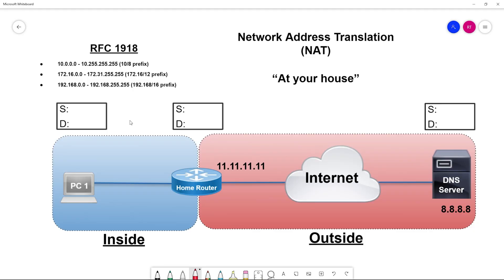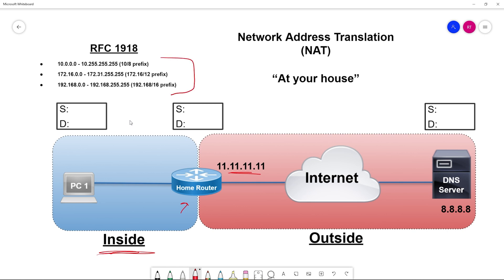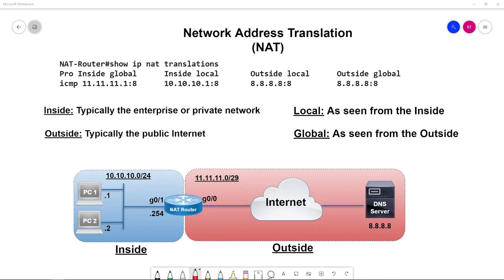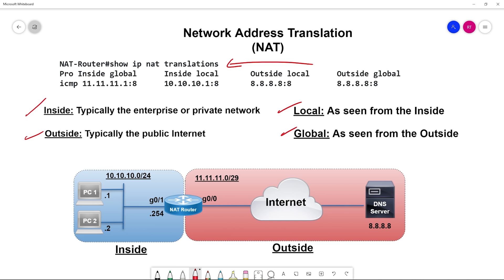Network Address Translation (NAT) explained | Static and Dynamic using Pools CCNA 200-301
In this video I wanted to cover NAT theory, so what the heck is it ?

At the most basic level, Network Address Translation (NAT)  lets us translate one set of IP addresses, to another. So like a private address to a public address or maybe even a private address to a private address. The original purpose of NAT was to use it to slow the consumption of IPv4 addresses.

 IPv4 has about 4.2 billion addresses available and with the rapid growth of the internet in the late 80's and 90's it was realized that yea were probably going to run out. Right now there is almost 8 billion people in the world, so not enough for every one person to have a device with a unique ip address.

That impending doom of IP address exhaustion being anticipated,
 was the main reason for creating things like  CIDR, classless inter domain routing, and NAT network address translation back in the 90's.

And its a good thing they did, because in 2011 the Internet assigned numbers authority(IANA) which is the the organization that oversees and manages global address spaces, allocated the last /8 address block.

IPv6 is another option to address ipv4 address exhaustion, but that's a topic for another day.

Here are the 3 types of NAT.
Static, Dynamic with Pools and PAT (NAT overloading). Of these 3, only Static and Dynamic using Pools are on the current CCNA blue print and are the ones covered in this video. I will do a separate video for PAT.

Static NAT:
Static NAT is when you manually configure a 1 to 1 mapping. For example like a private RFC 1918 IP to a public globally routable IP.  This requires one globally routable IP address for every inside host that wants to communicate out on the Internet.

Dynamic NAT using Pools:
With Dynamic NAT  private IP's are translated to public IP's from a manually created pool of available public addresses. What's great here is that you don't have to configure those manual 1 to 1 mappings for each host like with static NAT. You configure the pool and other required config and boom, the router takes care of the translations dynamically. The down side is that just like static NAT, every inside host needs its own public IP. As long as the pool has IP's available then they will get translated by the router.

PAT (Overload) * Not covered in current CCNA and it will be covered in it's own video:
Port Address Transaction (PAT) or NAT Overload translates multiple private IP's to one public globally routable IP. It does this by using different ports. This is most common NAT implementation.

NAT terms
Inside local address—The IP address assigned to a host on the inside network. This is the address configured as a parameter of the computer OS or received via dynamic address allocation protocols such as DHCP. This is the easiest one to remember. Think like the IP address assigned to a workstation inside our network like PC'1's IP for example 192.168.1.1/24

Inside global address— This is a globally routable IP that PC1 was translated to so post NAT. It is globally routable, but still represents PC1 which lives on the inside.

Outside local address—The IP address of an outside host as it appears to the inside network.

Outside global address—The IP address assigned to a host on the outside network by the host owner. Like 8.8.8.8 for Google's public DNS server.